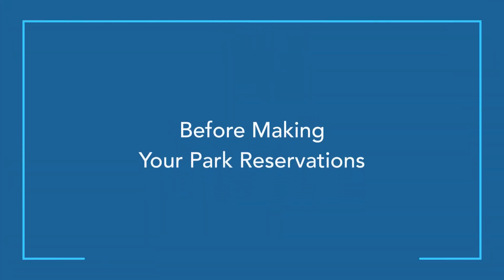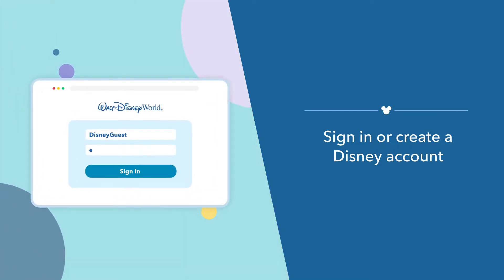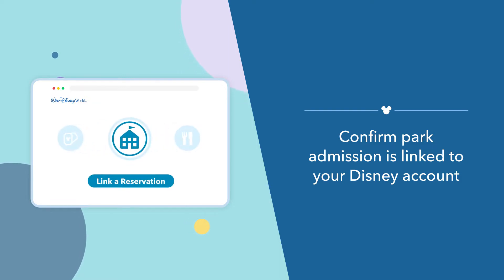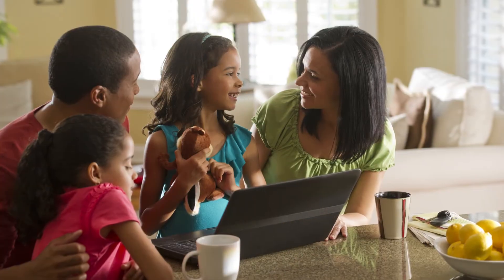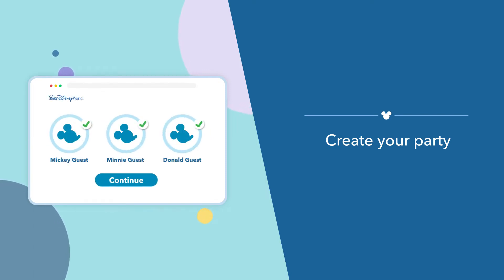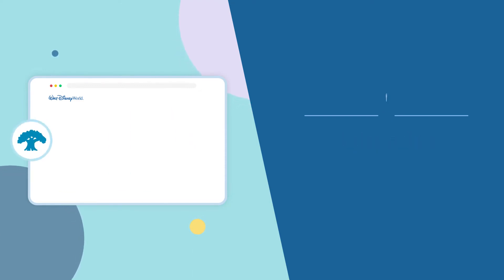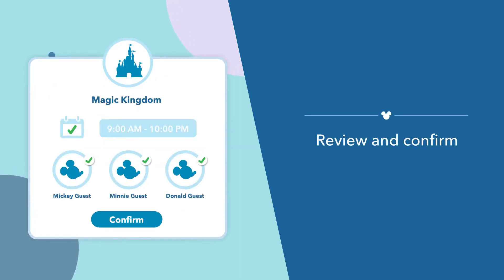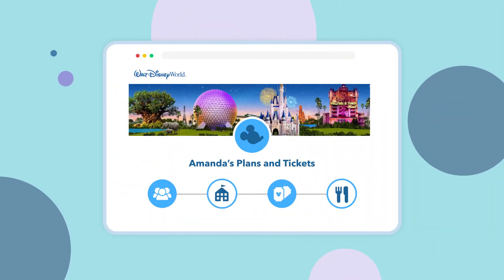Disney Shares Tips for Disney Park Pass Reservations